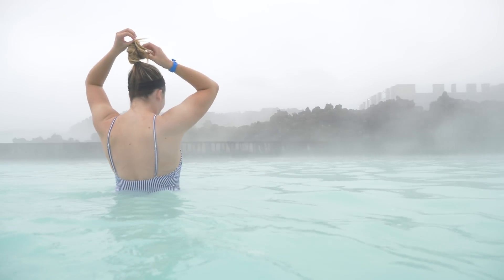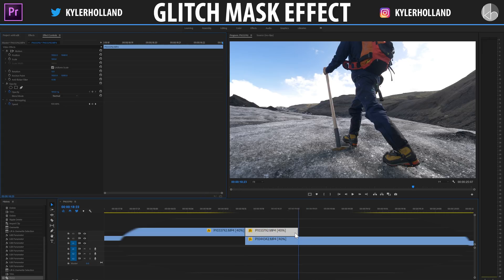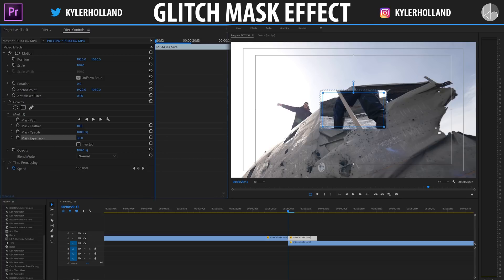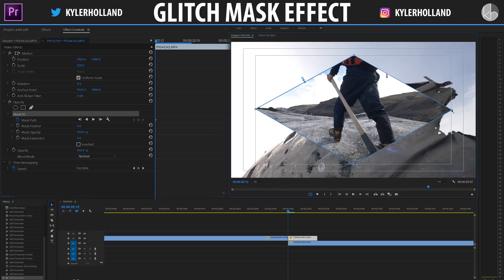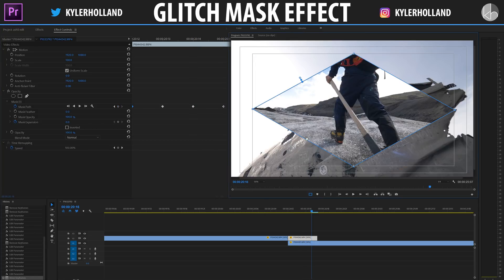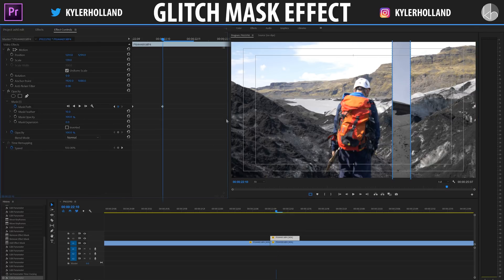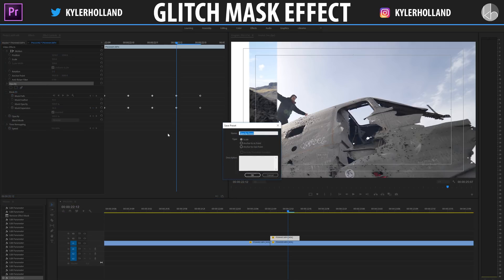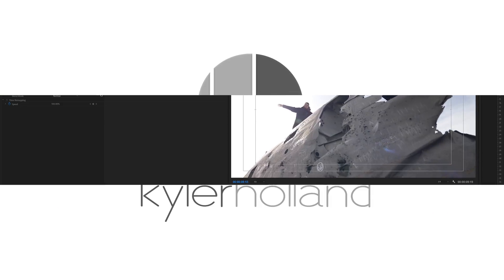Premiere Pro: Glitch Mask Effect!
|   -CONNECT-   |